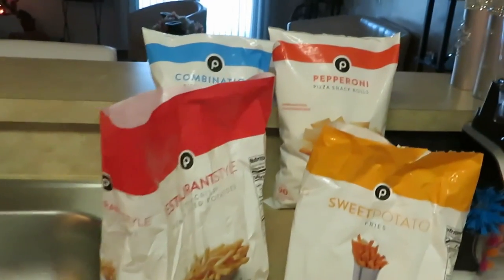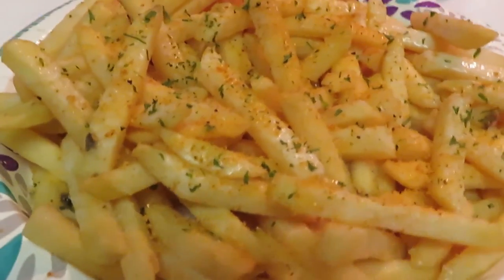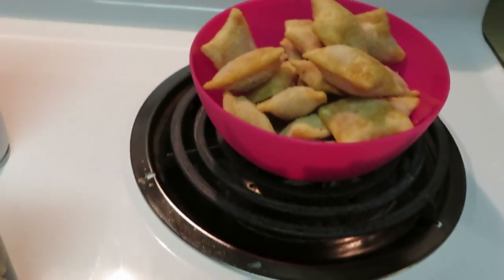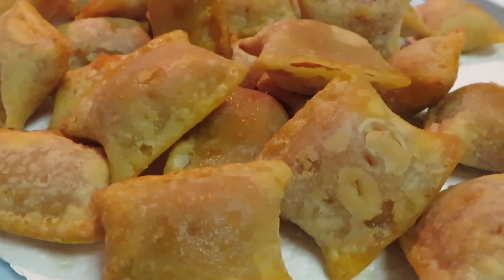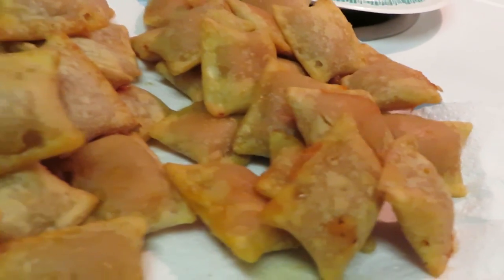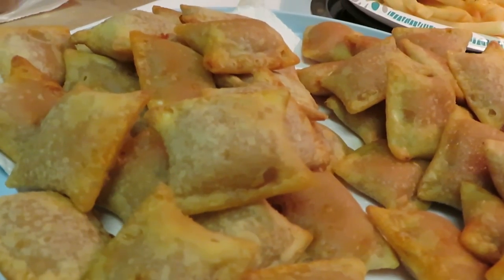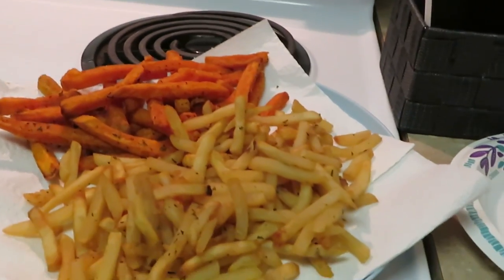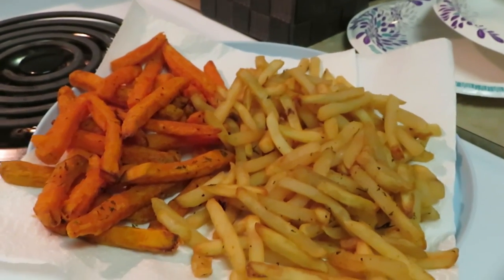Publix Pizza Rolls | Sweet Potato Fries | Arickamisha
Hello everyone it is the middle of the week and this is just a quick meal I air fried for dinner for the family.